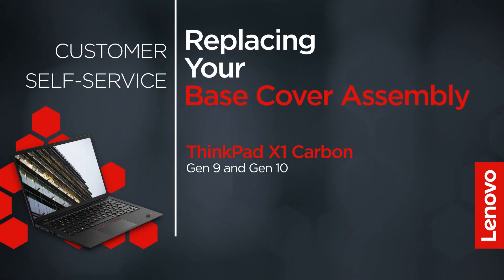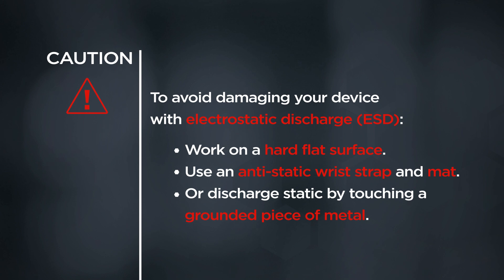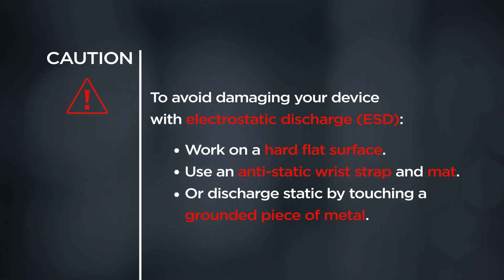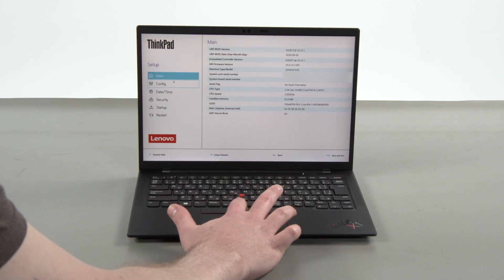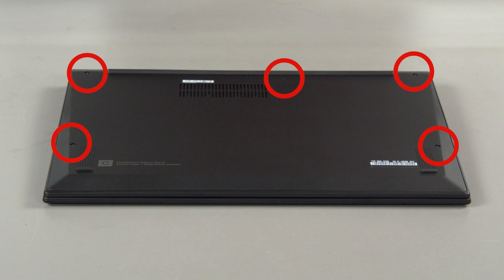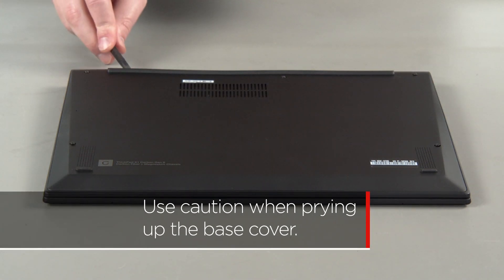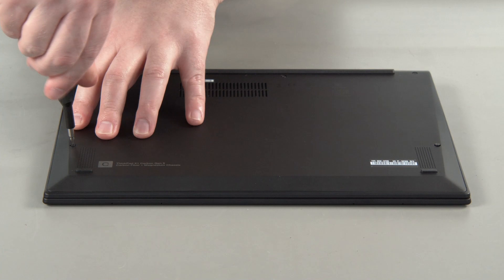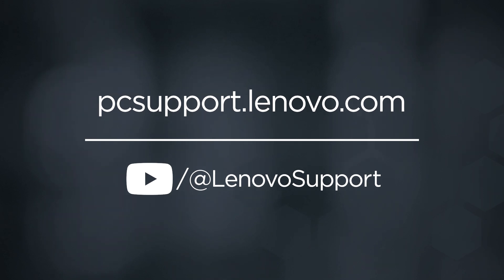Replacing Your Base Cover | ThinkPad X1 Carbon Gen 9 and 10 | Customer Self Service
This video will show you how to replace the Base Cover of your ThinkPad. The process in this video will work for the ThinkPad X1 Carbon Gen 9 and Gen 10.

To view the ThinkPad X1 Carbon Gen 9 Self-Repair Guide go

To view the ThinkPad X1 Carbon Gen 10 Self-Repair Guide go

Applicable Machine Types:
ThinkPad X1 Carbon Gen 9 - 20XW, 20XX
ThinkPad X1 Carbon Gen 10 - 21CB, 21CC